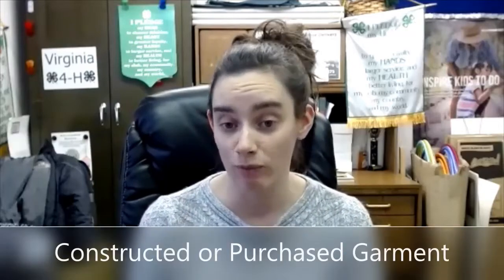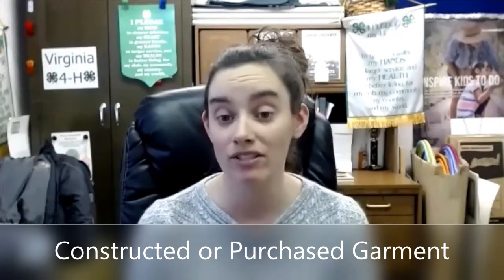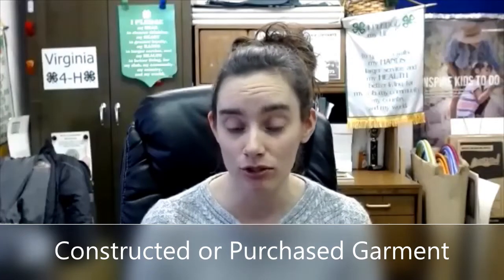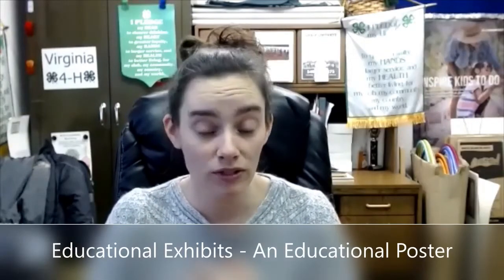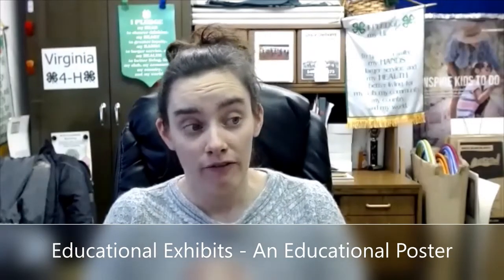County 4-H Contest: Fashion Revue, Share the Fun & Cloverbud Participation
This short video gives an introduction to the Fashion Revue and Share the Fun categories of 4-H County Contest Day for Bath and Highland County, VA participants. We also talk about how Cloverbud members, age 5-8, can participate in county contest.